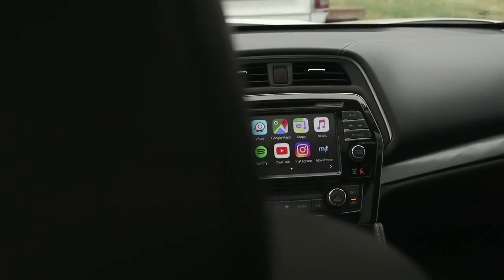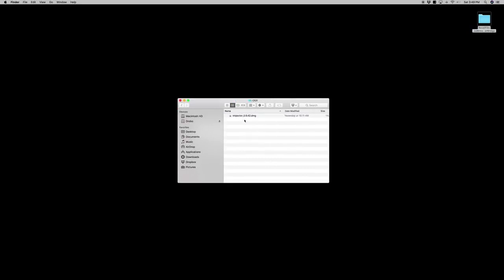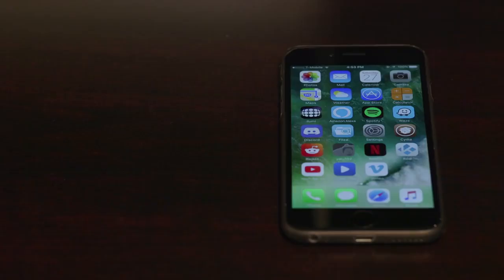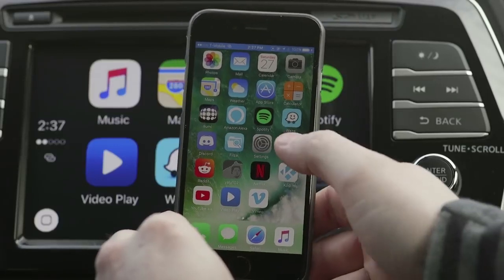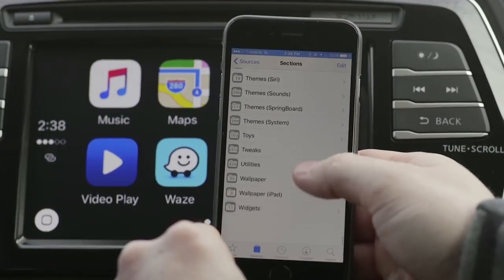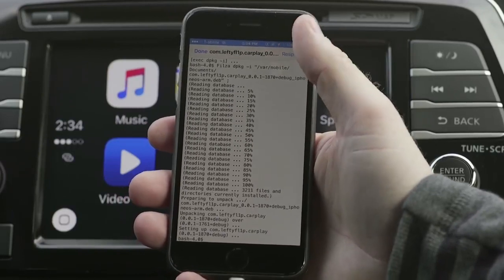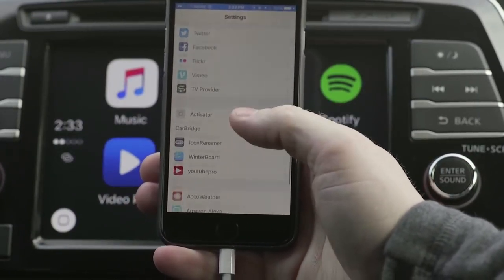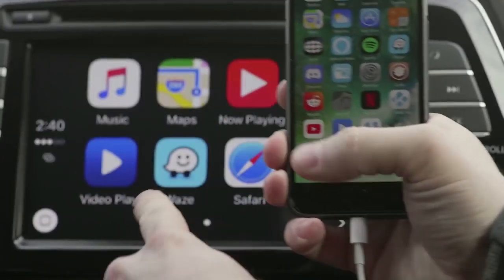Apple CarPlay Enable Any App Using CarBridge (Jailbreak CarPlay hack)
In this video, I'll show you how to install Carbridge, The LeftyFl1p Tweak for IOS 10. With this tweak you'll be able to run any app you want on Apple CarPlay.